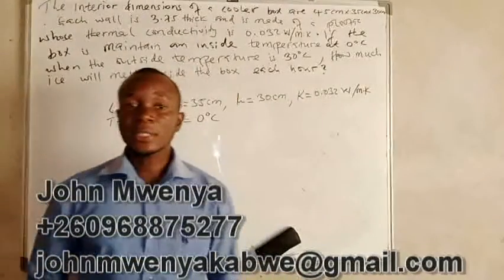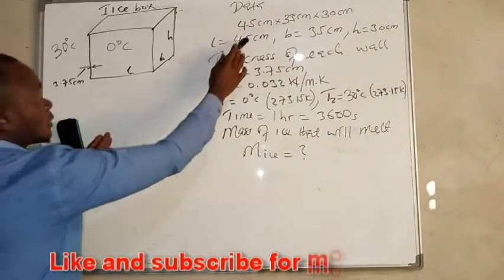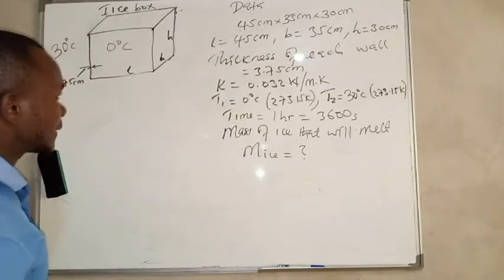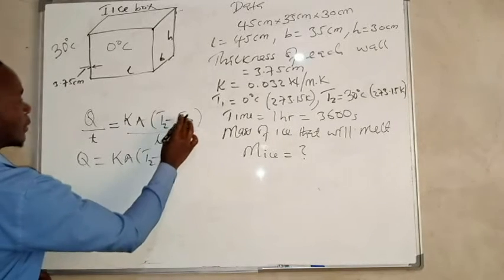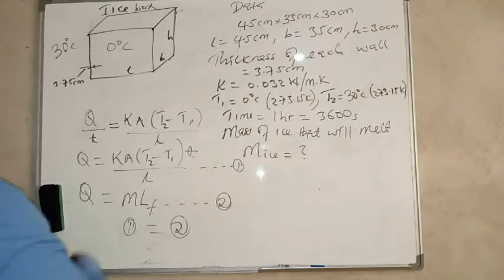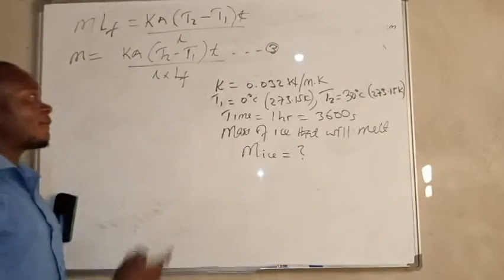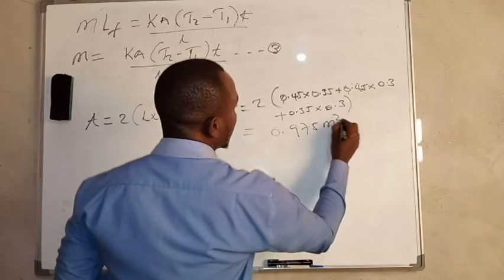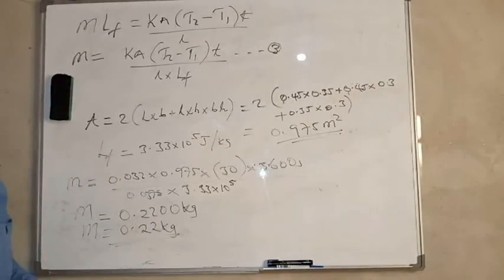Thermal Physics: Find the amount of mass of ice that would melt inside the ice box.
The interior dimensions of a cooler box are 45cm x 35cm x 30cm. Each wall is 3.75cm thick
and is made from plastic whose thermal conductivity is 0.032W/m.K. If the box is to
maintain an inside temperature of 0°C when the outside temperature is 30°C, this question will dwell much on how much ice
will melt inside the box each hour.